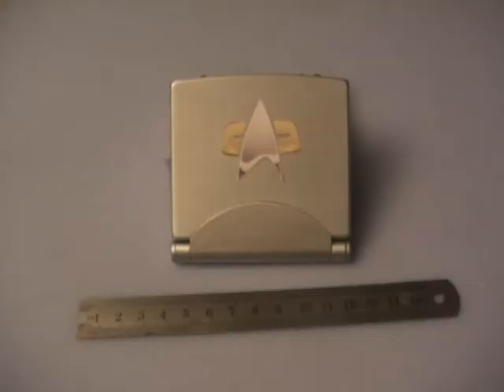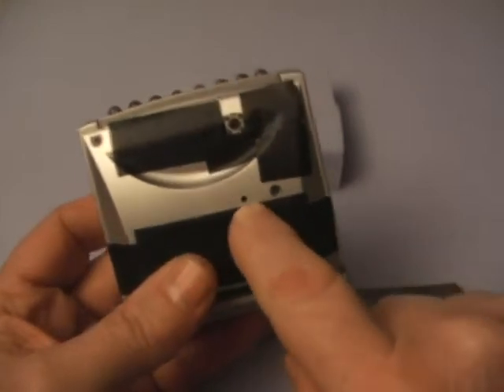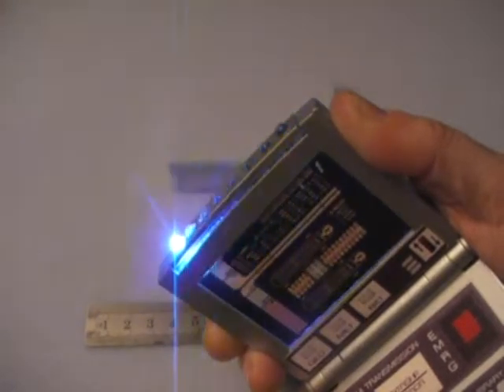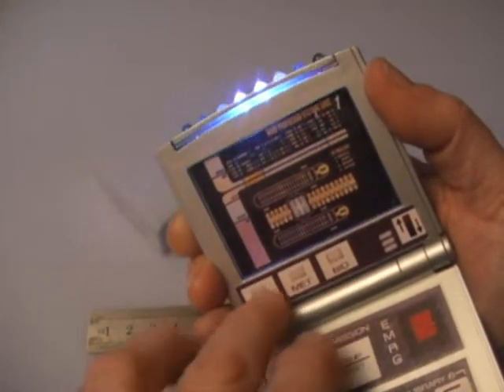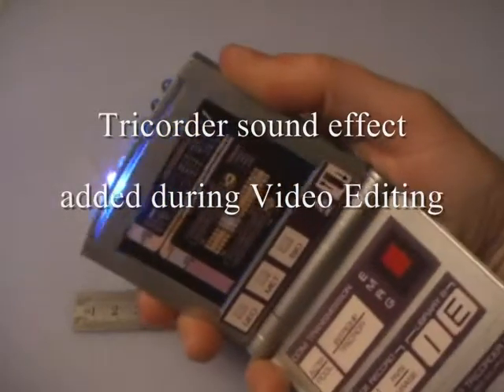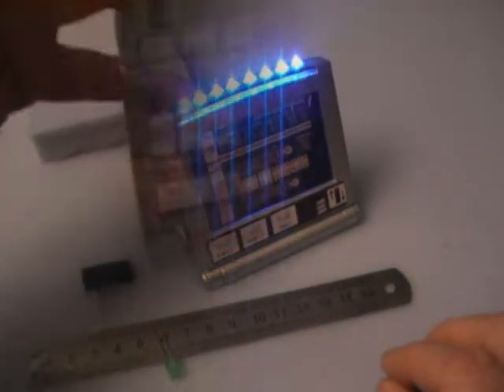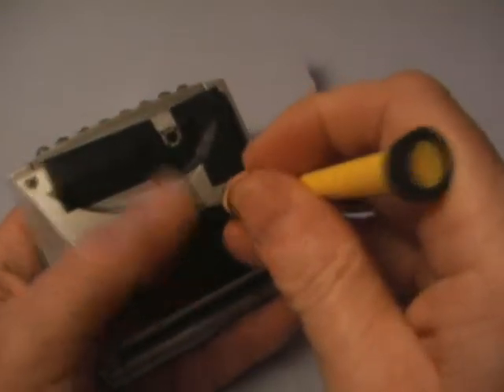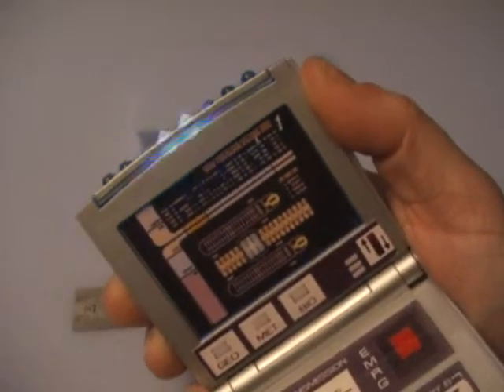scratch built tricorder 0001